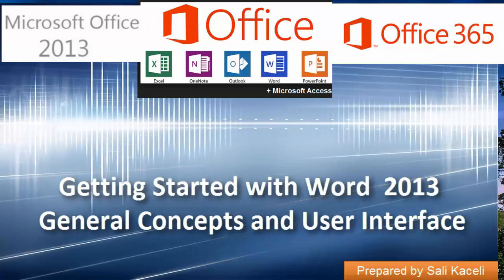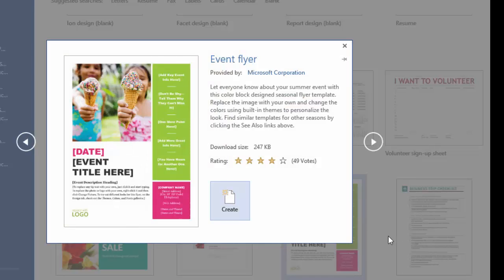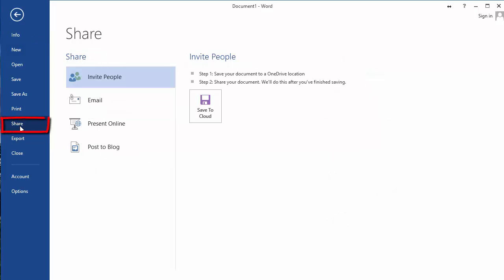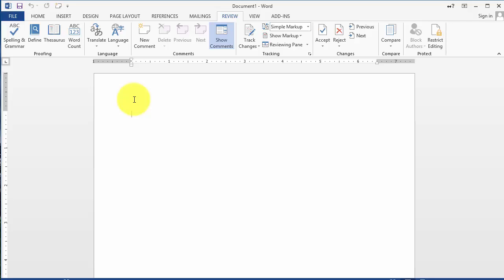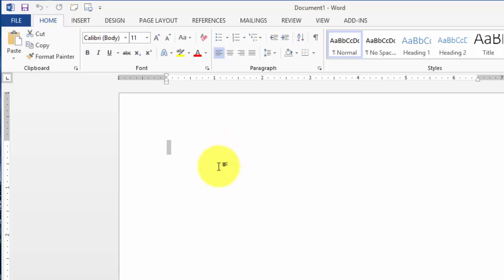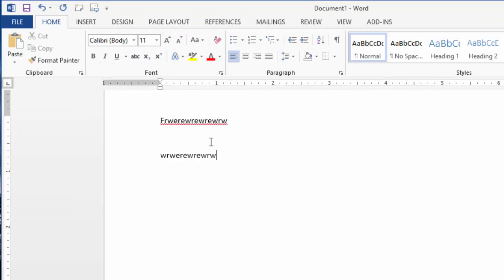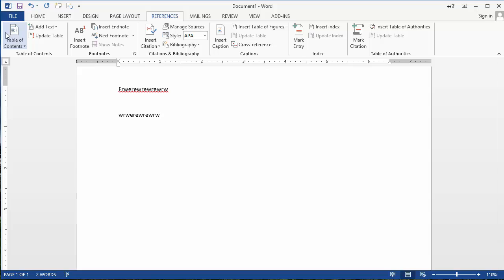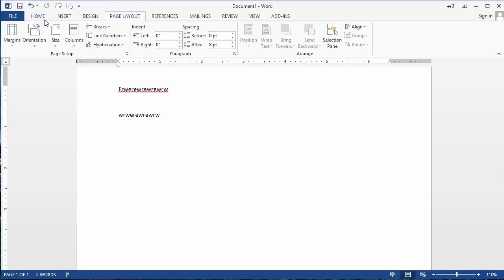Word 2013 Tutorial: Getting Started with Word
This video covers:
- General concepts on the user interface and understanding the various components of the application.  For more information and other tutorials visit us
- Reading view
- General purpose and usability of the various tabs and progression of working on a document and using the various Word Features.